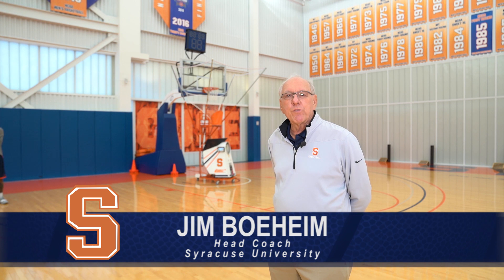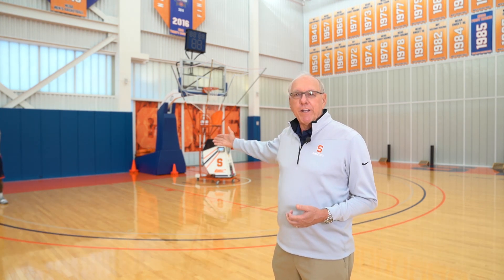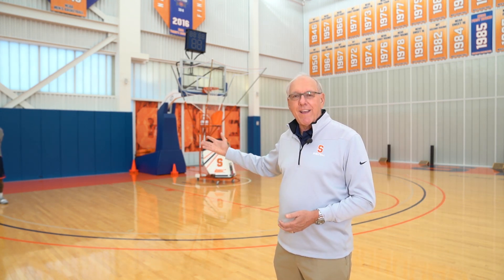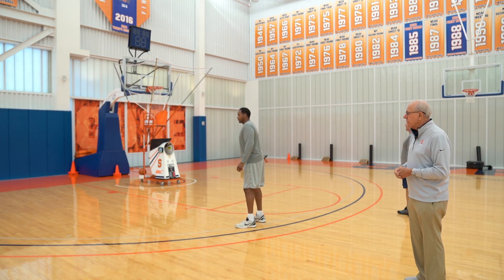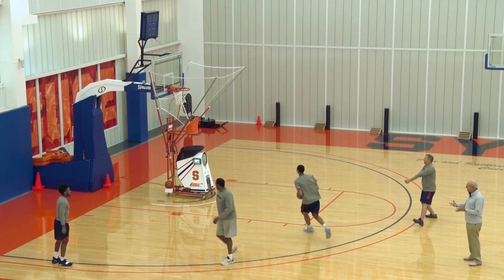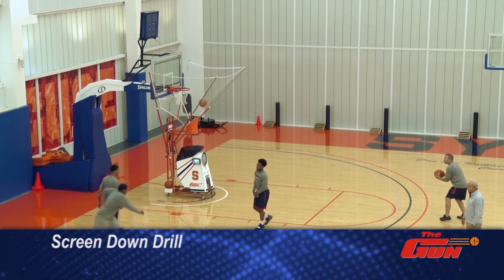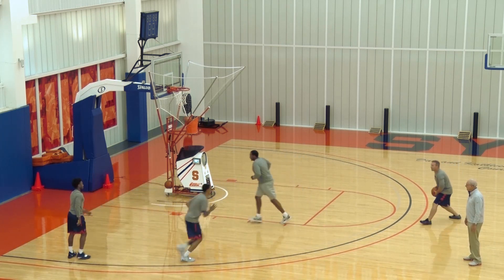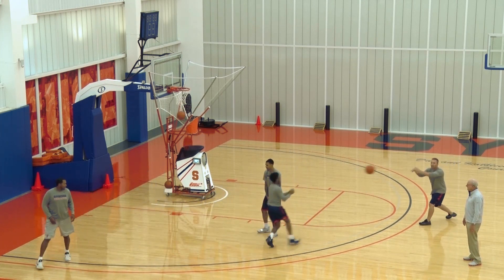Syracuse Basketball Shooting Machine Drills - Screen Down Shooting Drill with Jim Boeheim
Jim Boeheim discusses the value of using the 10K Gun by Shoot-A-Way to improve shooting in a screen down shooting drill. Coach Boeheim says The Gun is the best basketball shooting machine in basketball.

Click here for more info on The Gun basketball shooting machine